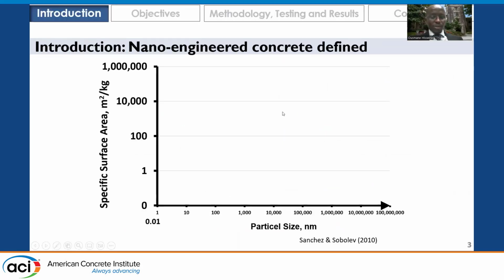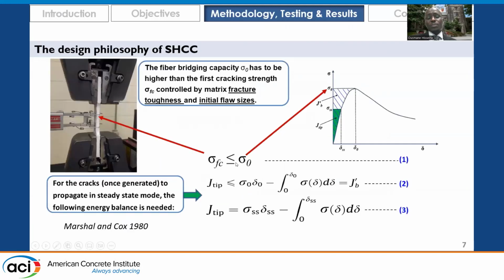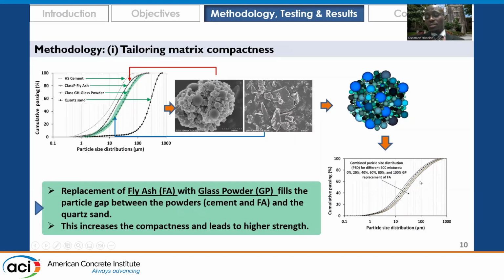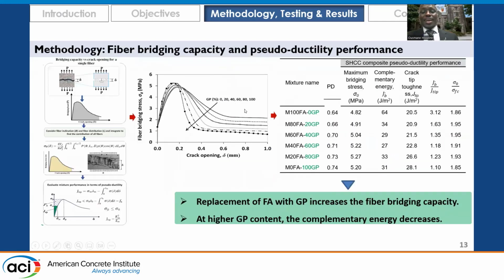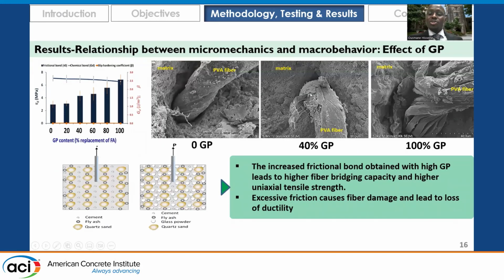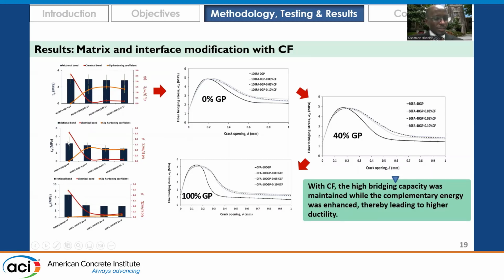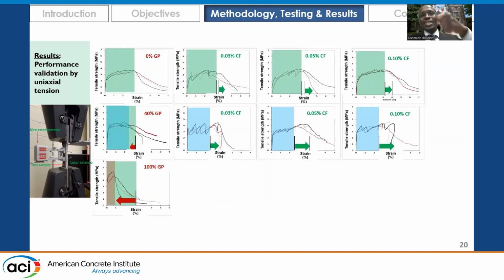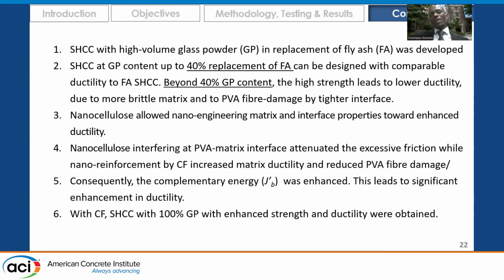Nano Engineering the Interfacial Properties of PVA Fibers in Strain-Hardening Composites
Title: Nano Engineering the Interfacial Properties of PVA Fibers in Strain-Hardening Cementitious Composites

Presented By: Ousmane Hisseine, Laboratory of Nano- and Micro-Mechanics, Laval Uni

Description: Nano-engineering concrete properties has now emerged as a novel tool for the deployment of advanced cementitious composites necessary for the 21st century civil infrastructure. This study is aimed at characterizing the interface properties of polyvinyl-alcohol (PVA) fibers in strain-hardening cementitious composites (SHCC) incorporating high-volume GP (HVGP) at 0-100% replacement of FA. Single fiber pull-out tests were conducted to characterize the interface properties (i.e., frictional bond, chemical bond, and slip-hardening coefficient) necessary for micromechanical tailoring of SHCC. Results indicate that nanomodification of SHCC matrix and interface properties using nanocellulose (at rates of 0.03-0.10% per cement mass) enabled to significantly alter the pull-out behavior. In fact, the common frictional sliding behavior is shifted to a slip-hardening behavior due to a twofold mechanism imparted by nanomodification (i) meshing the matrix, and (ii) creating a jamming effect, interfering with the pull-out of PVA fibers. This characteristic slip-hardening effect contributed towards enhancing the strain-hardening capacity of SHCC as experimentally validated by uniaxial tensile tests.